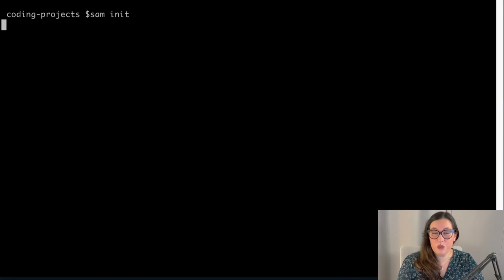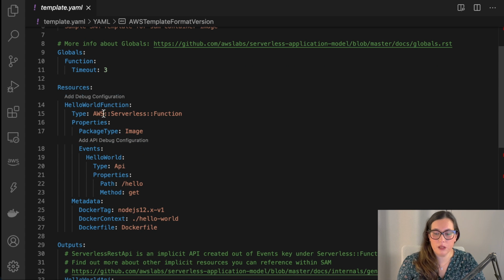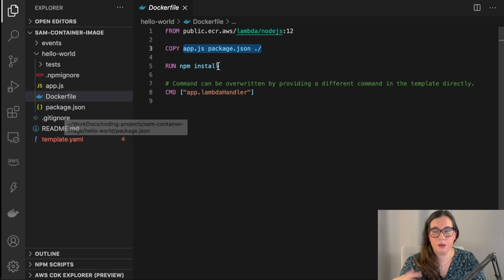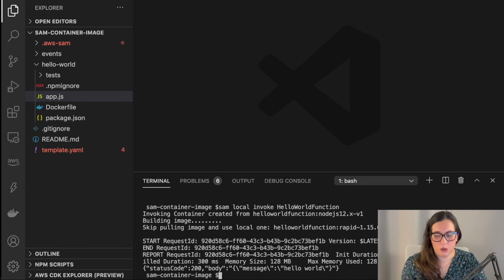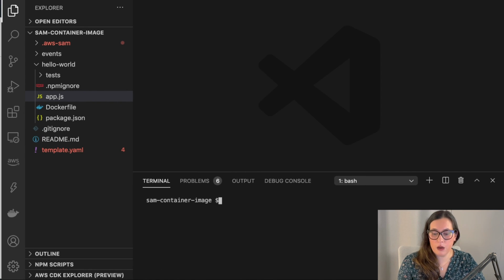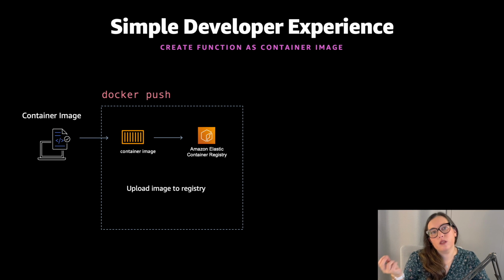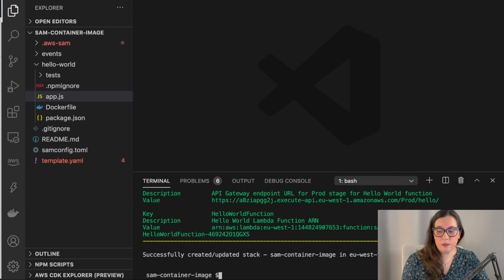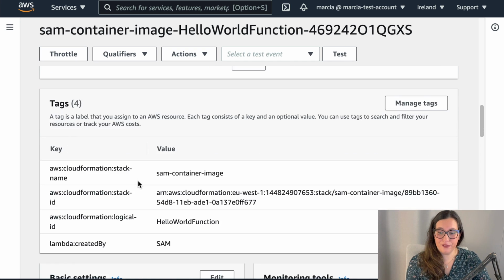WHAT IT MEANS THE CONTAINER SUPPORT FOR AWS LAMBDA (DOCKER? FARGATE?) - I ANSWER ALL YOUR QUESTIONS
Let's look at what the support for container images for AWS Lambda function means.
What is this launch? Is AWS Lambda the sames as Fargate now? Whom can be interested in this launch? Show me the code!

First video of the year! Happy 2021!

In this video let's look at what the support for container images for AWS Lambda function means.

00:00 - Introduction
01:10 - What this launch means?
04:14 - Fargate vs AWS Lambda
05:50 - Who is the main audience for this launch?
08:20 -  Demo

Resources:
- Launch blog post for the container image
- More o less the same intro but in a blog post
- Lambda runtime API
- Lambda runtime clients

Recording equipment:
📷Webcam for interviews
🎤Microphone for interviews and voice-overs